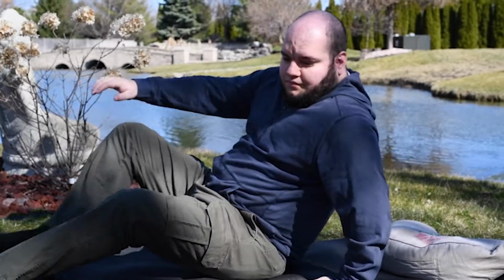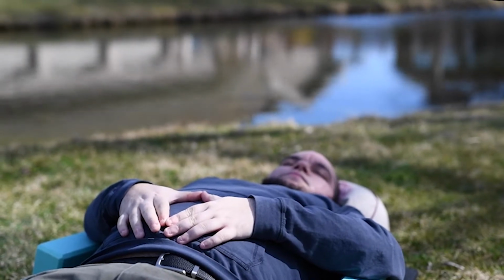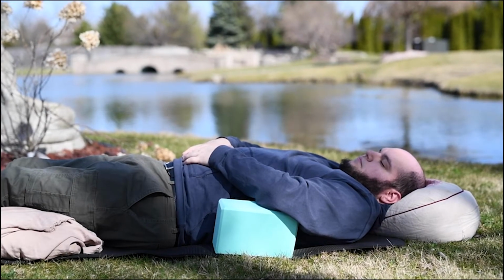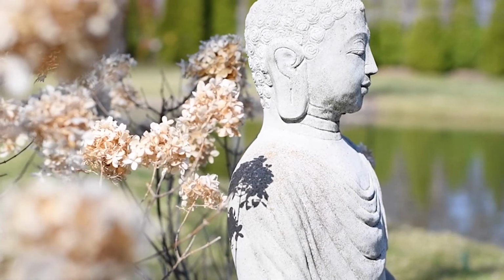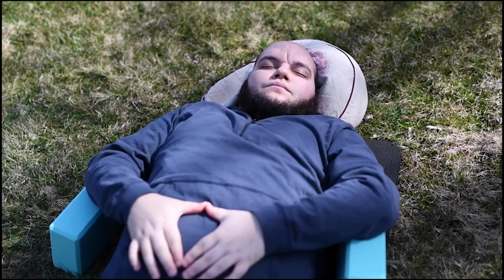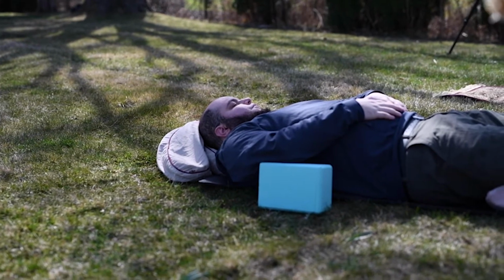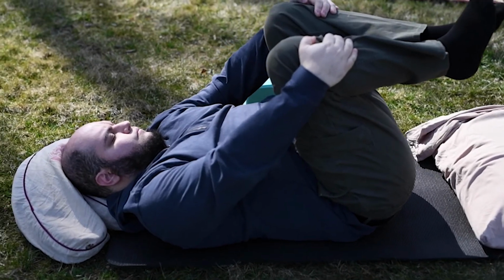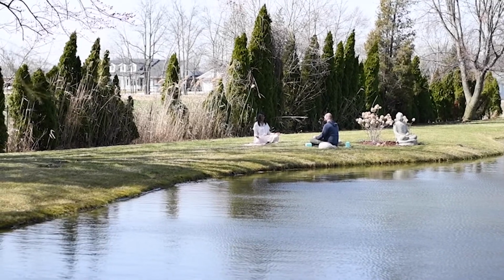Abdominal Pranayama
Learn the foundational yoga breath of abdominal breathing (pranayama) from yoga teacher and wellness coach Thevendri Sabga.